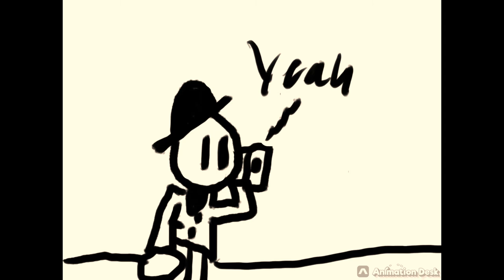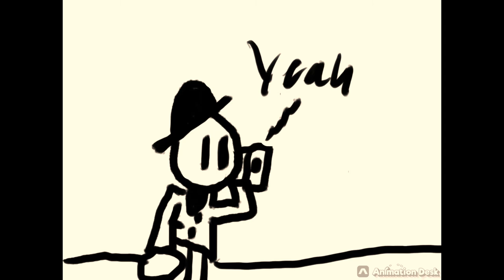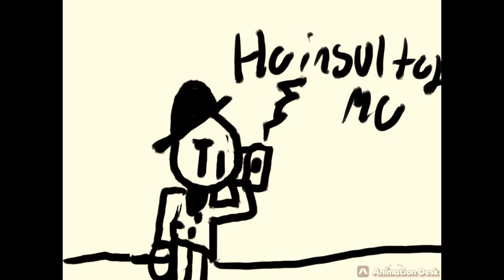Bartholemu and John “the hole” (short)